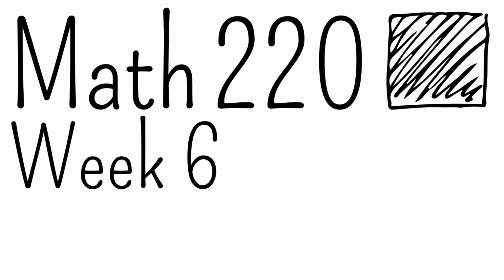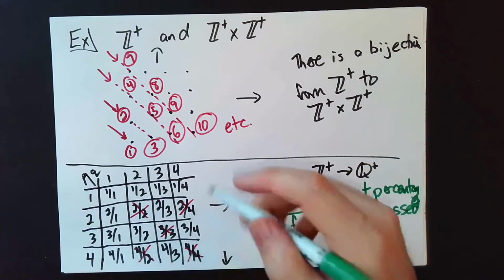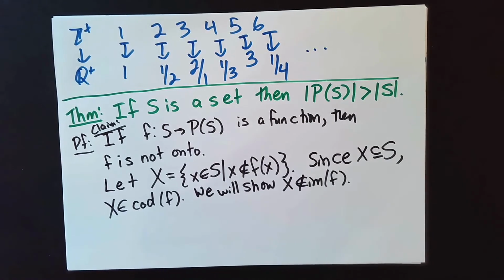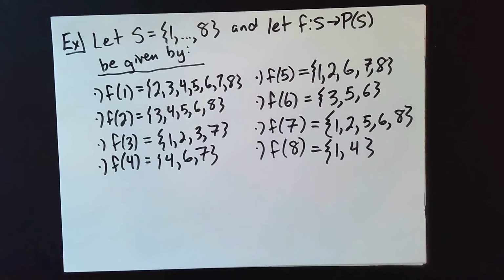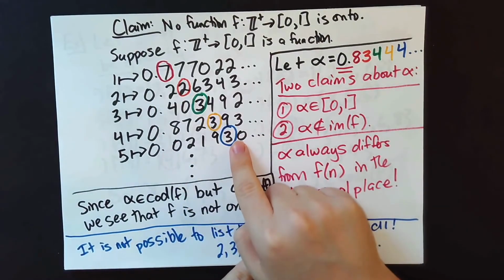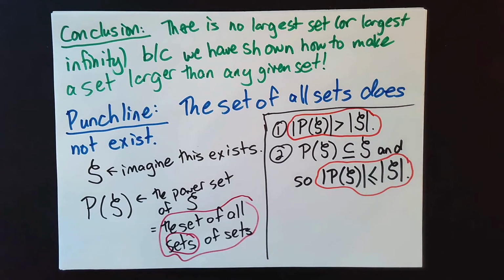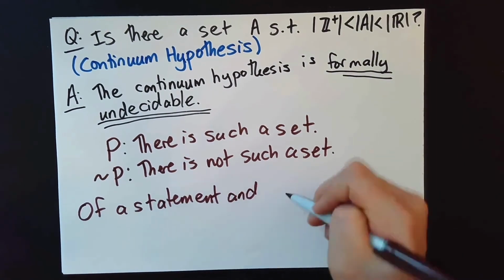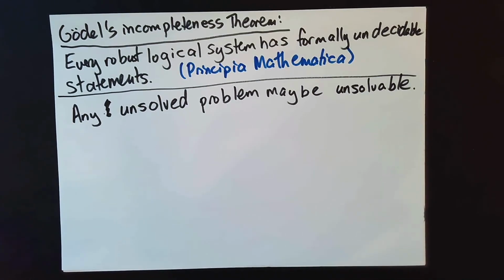Final notes on cardinality | Math 220 Week 6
In this final video, we answer a few of our remaining questions about cardinalities of sets.